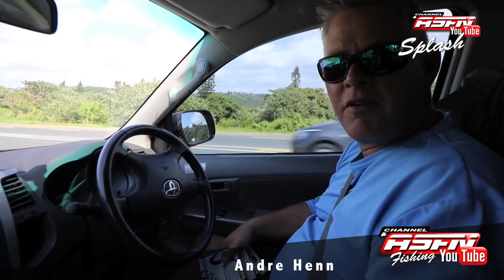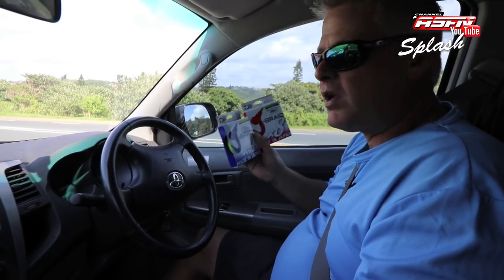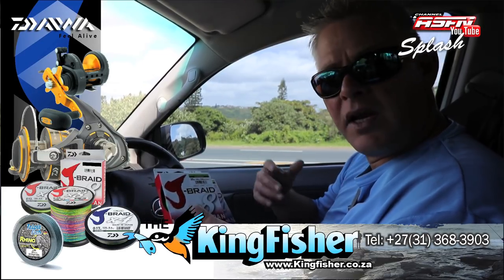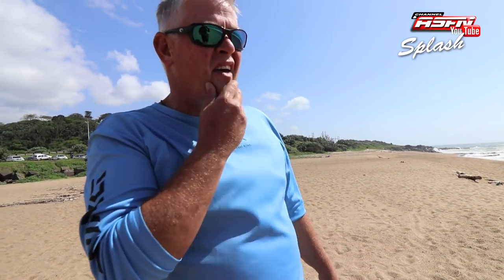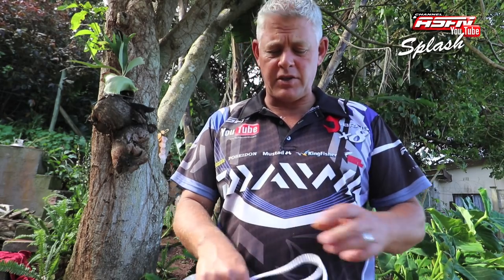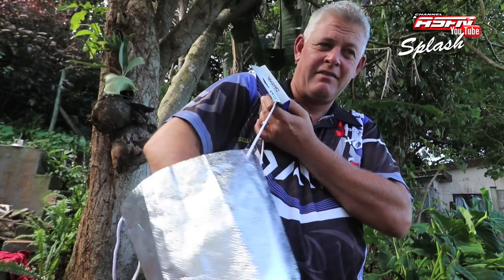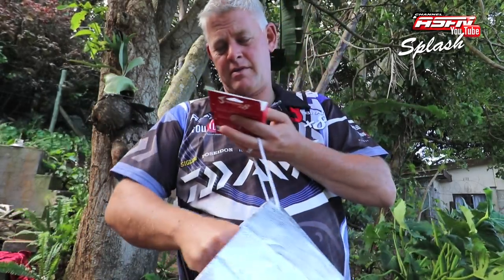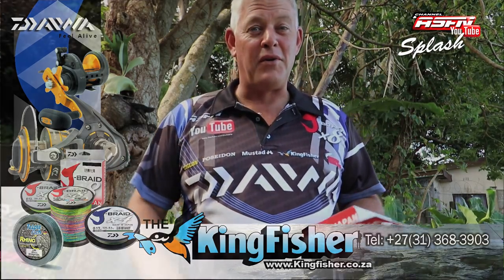SPLASH 010 DAIWA J-Braid draw for our subscribers